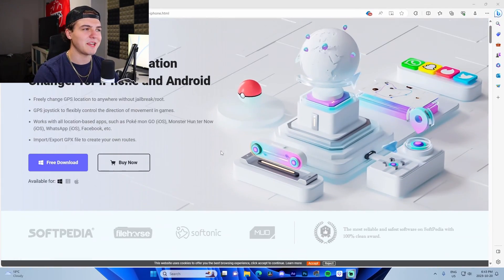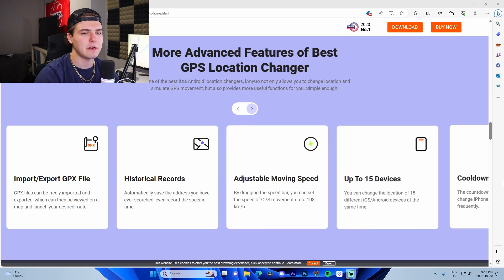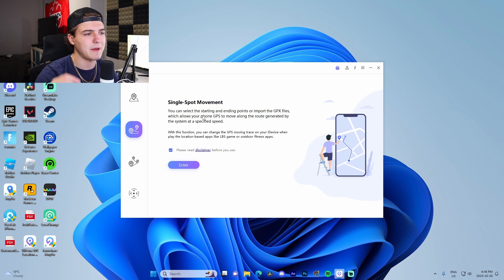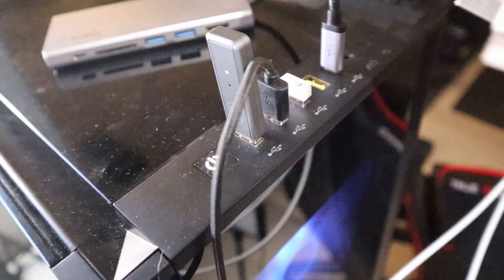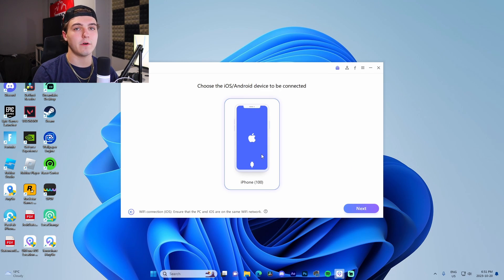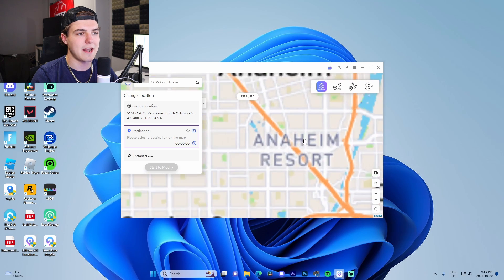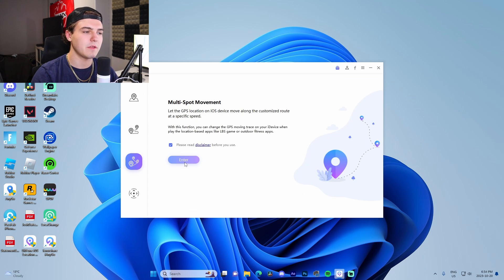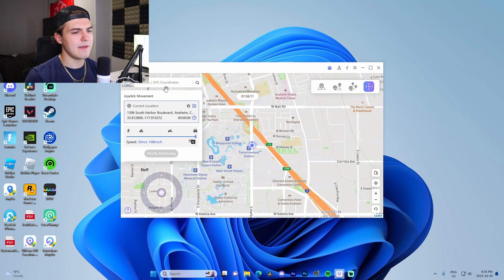How to Change Location on iOS 17 Without Jailbreak | Tenorshare IAnyGo Review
It supports iOS 17, social media and some games like: Snapchat, Pokemon Go and Monster Hunter Now.

0:00 - Intro
0:38 - Software Intro
1:46 - Software Setup
3:08 - Using Software
5:56 - Outro/Where To Download

In this video I show off an insane location changer software, IAnyGo by the people over at Tenorshare.

The BEST Location Changer for IOS/Android in 2023... | Tenorshare IAnyGo Review